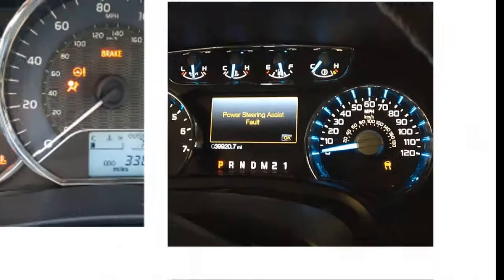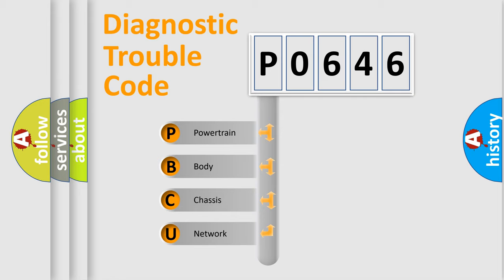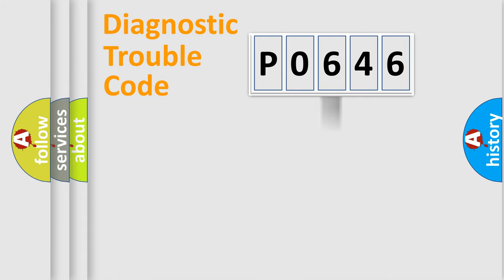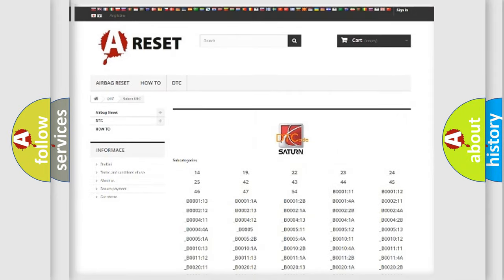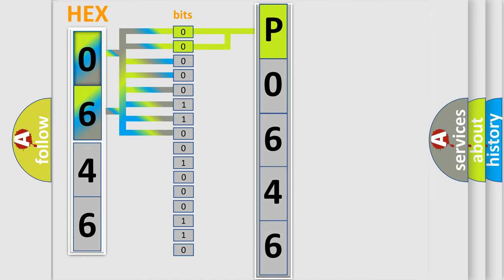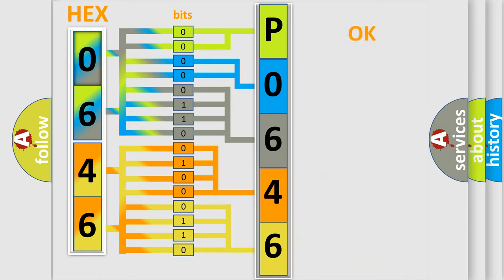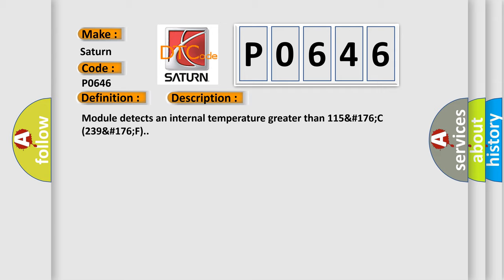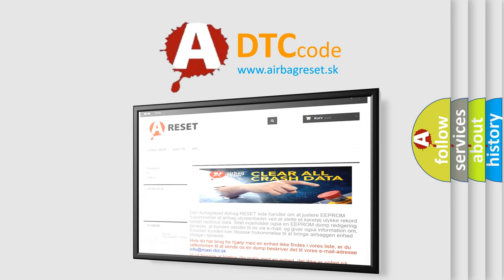DTC Saturn P0646 Short Explanation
Contents:
0:21 Basic DTC analysis according to OBD2 protocol standard.
1:48 Insight into programming
2:58 A diagnostically understandable description of the Diagnostic Trouble Code
3:05 Basic error definition

Make:
Saturn
Code:
P0646
Definition:
ECU Overtemperature
Description:
Module detects an internal temperature greater than 115&#176;C (239&#176;F).
Cause:
AMBIENT TEMPERATURE TOO HIGHADAPTIVE CRUISE CONTROL (ACC) MODULE